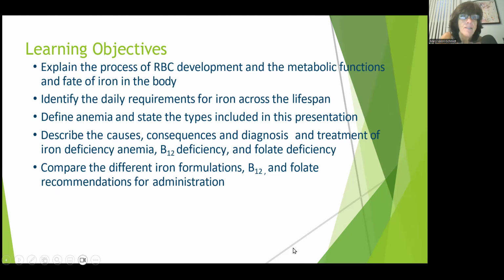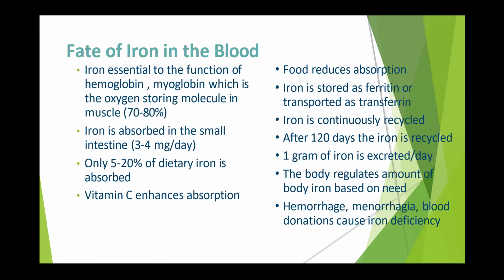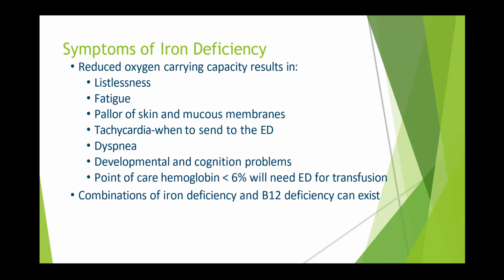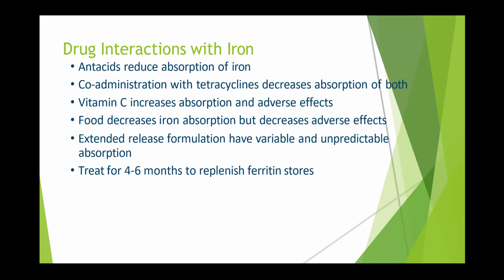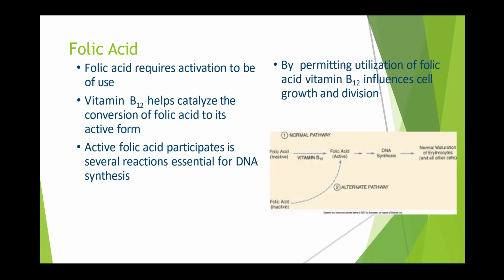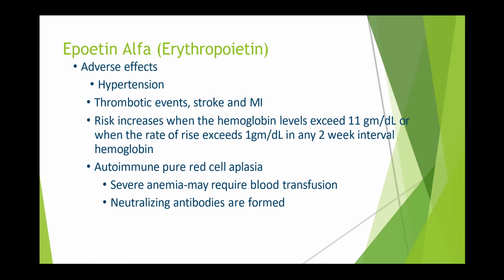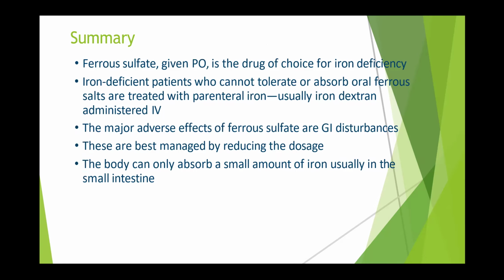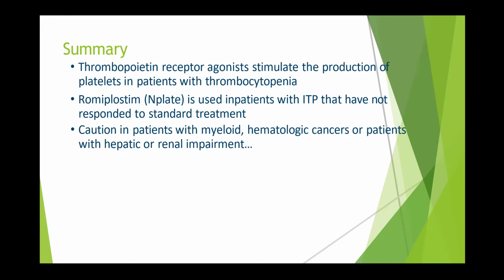Anemia, hematopoetic and other drugs for anemia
Iron deficiency, B12 and folate deficiency anemias as well as hematopoetic growth factors and their administration